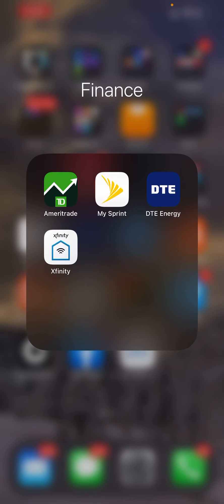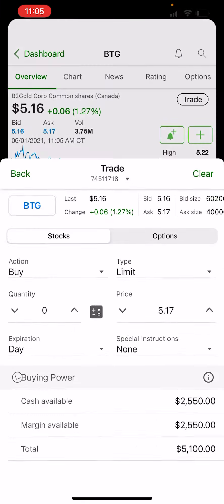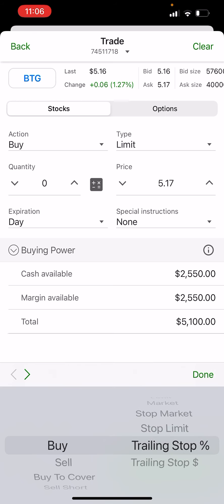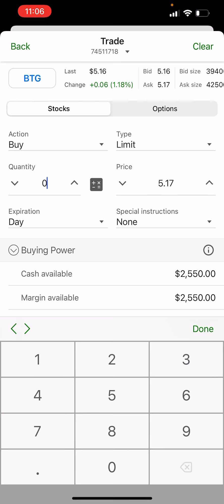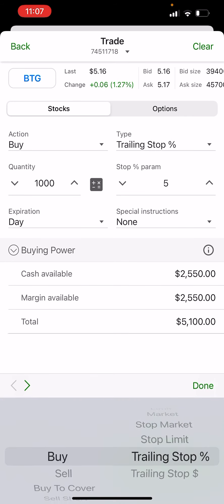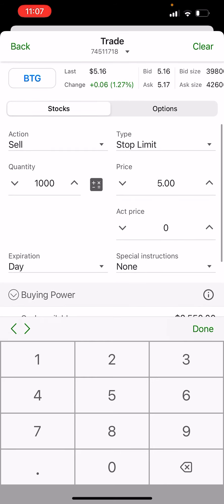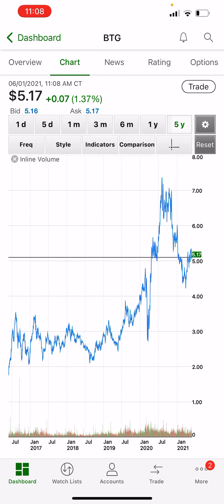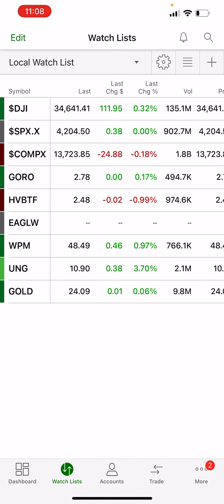GOLD SILVER TUTORIAL 👁 HOW TO BUY GOLD SIMPLE EASY